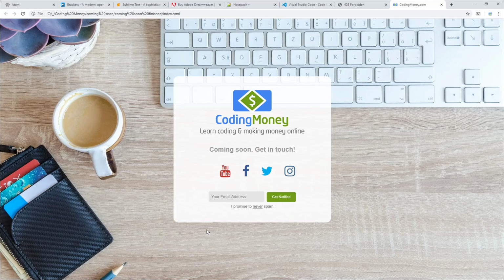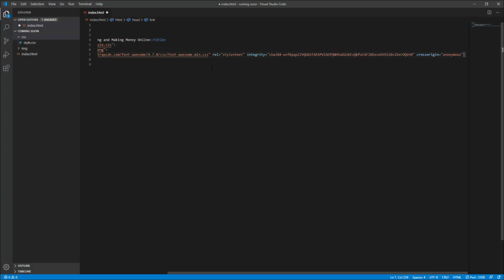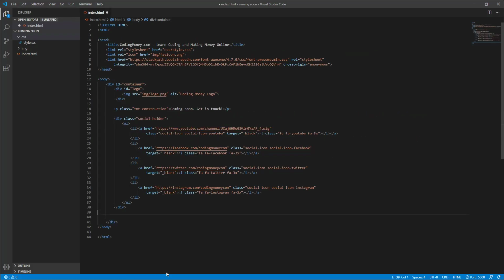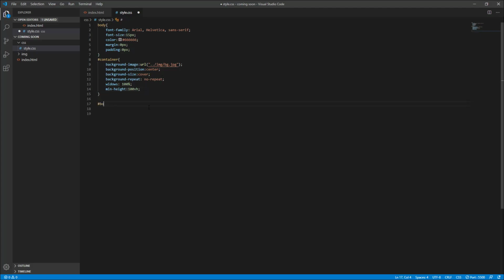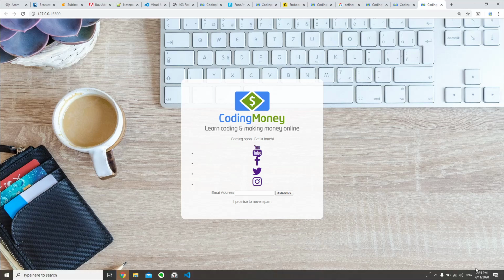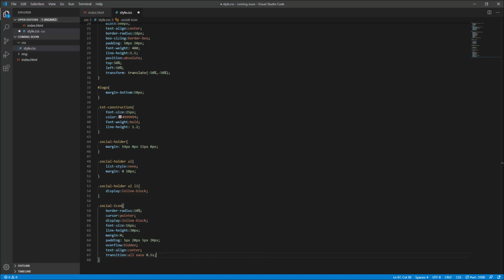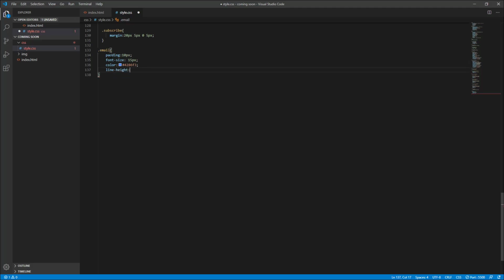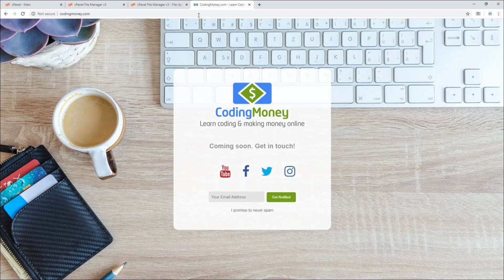How to Create Coming Soon Page for your Website in HTML & CSS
In this tutorial, you will learn:

- How to create under construction web page in HTML & CSS
- Font Awesome Social Media Icons
- MailChimp Email Sign Up Form
- Uploading Website in cPanel